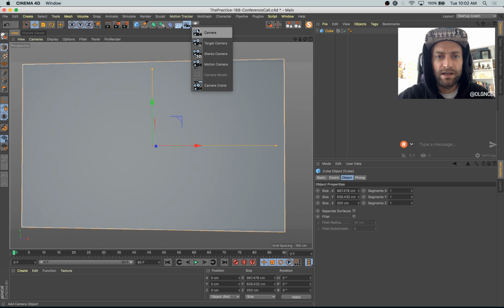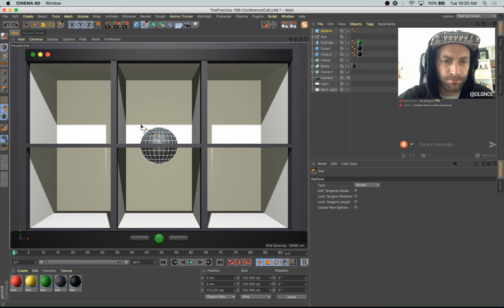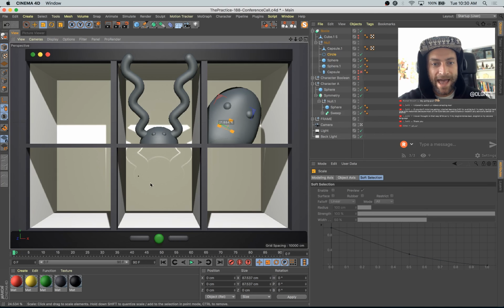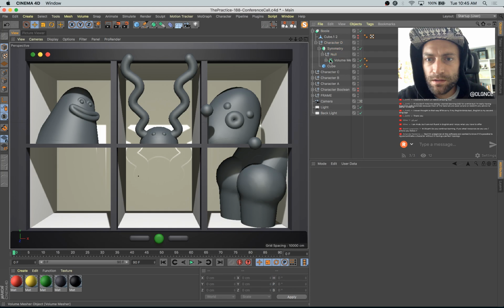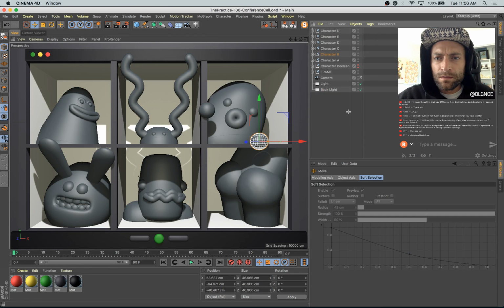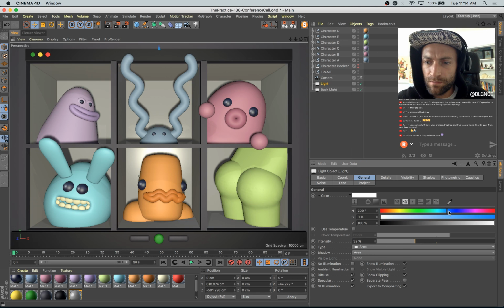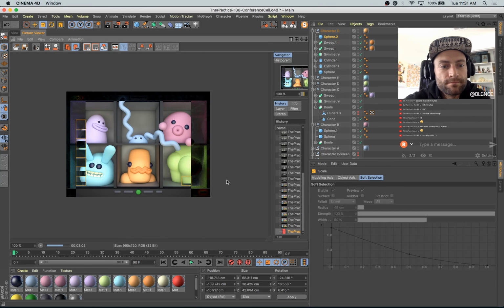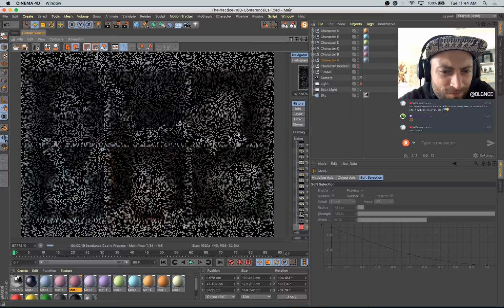Zoom Video Chat Illustration // The Practice 188 //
Have you been social distancing and using video conferencing software to hang out with friends and family? So have I! Using that inspiration, this week we create a simplified UI frame for our monster friends to video conference one another.

The Practice is an improvised recording of my creative process in Cinema 4d, Photoshop and other digital art applications. Posted every Tuesday. Watch me work on illustrations, animations, 3d models and digital art. I also take questions from visitors and chat about design, art, techniques and the industry at large.